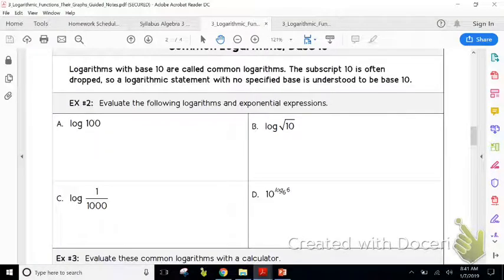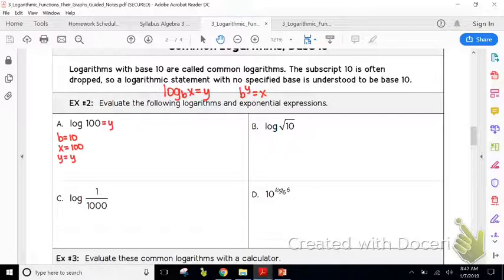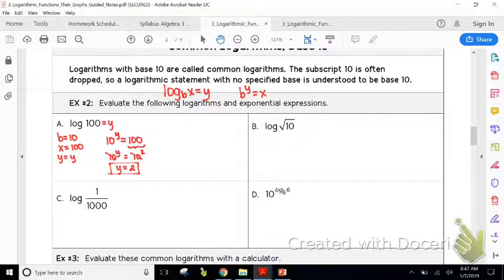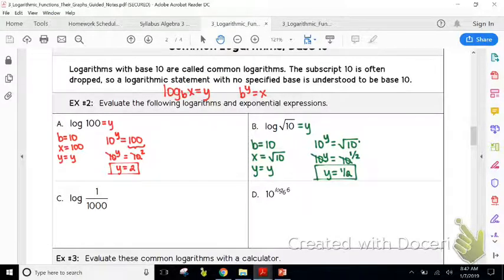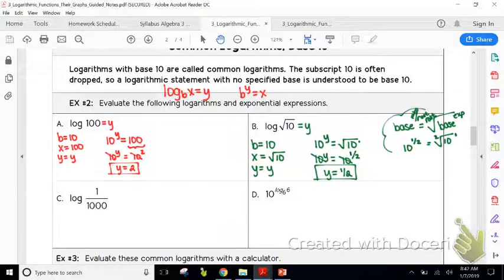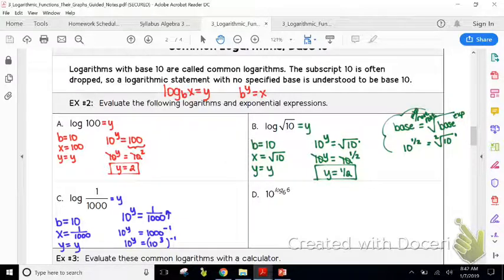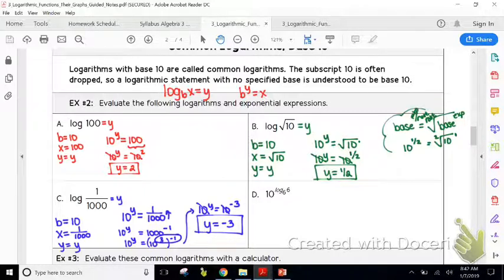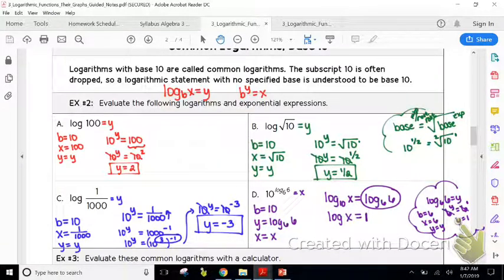PC 3.3 Example 2